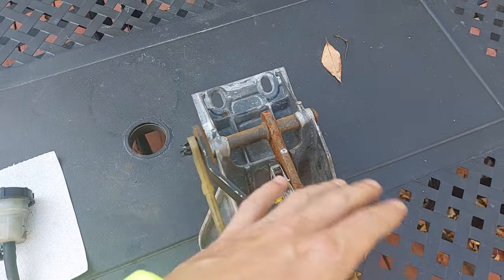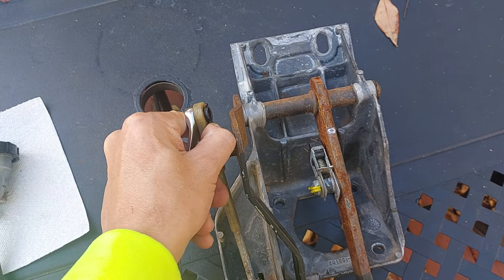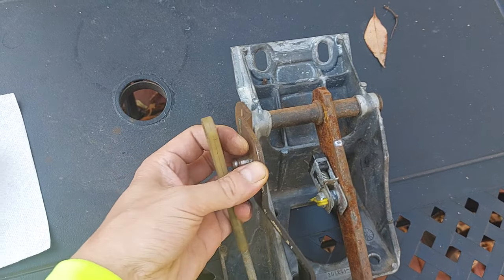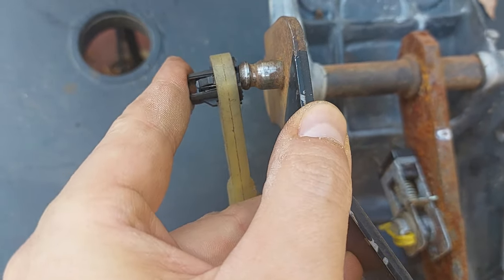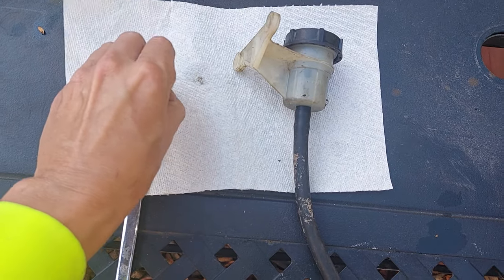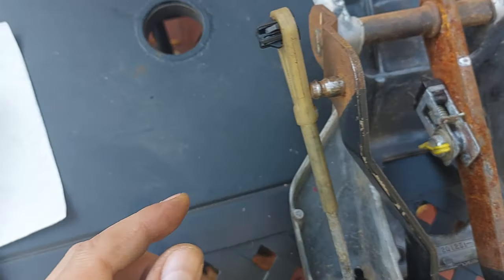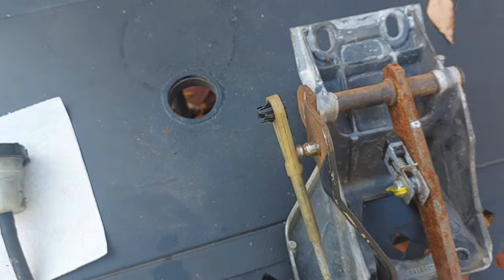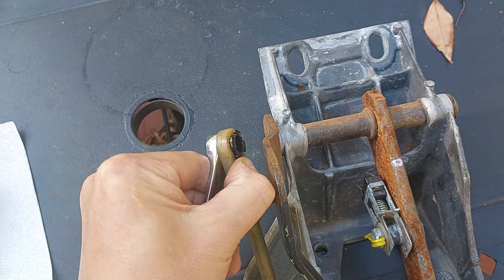How To Disconnect Clutch Master Cylinder From a Clutch Pedal On Ford Trucks, Best Technique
In this video I show you how to remove clutch master cylinder from clutch pedal on a 95-11 ford ranger or Mazda b2300, b2500, b3000, b4000, and if you break the bushing what not to replace it with and why.

how to sharpen a drill in 10 seconds with this idea.